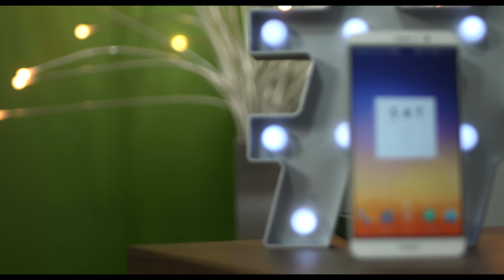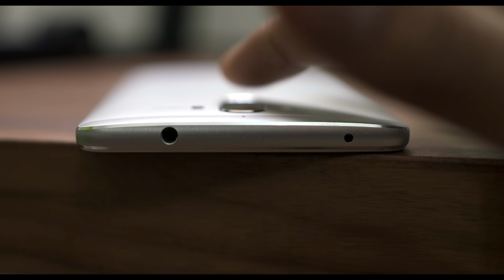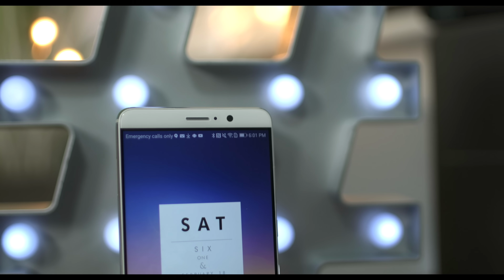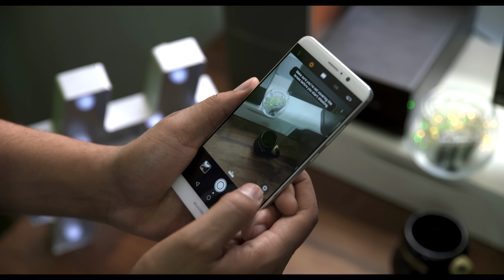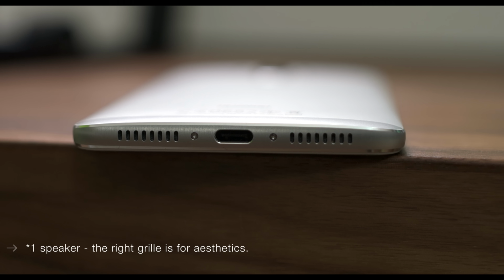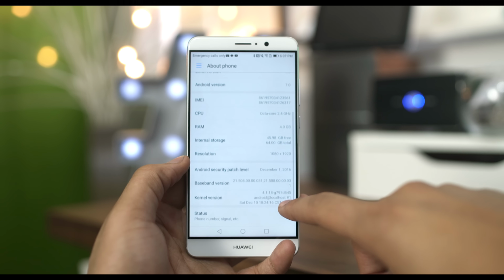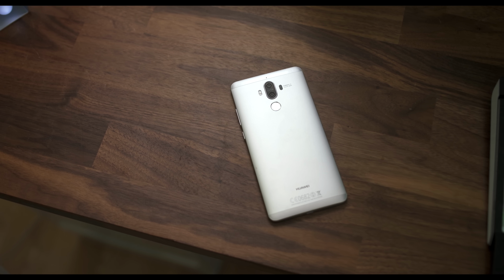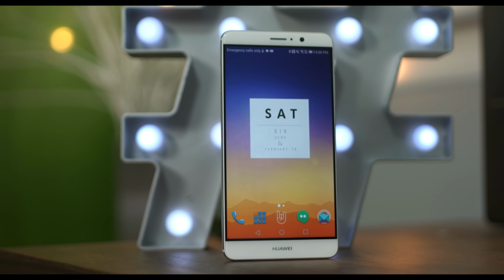Huawei Mate 9 Review - When good isn't enough...